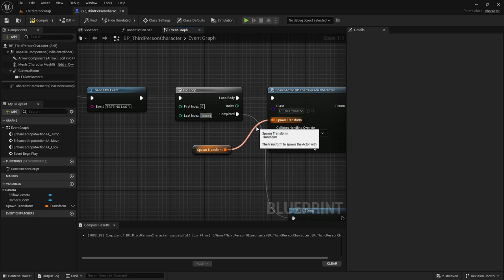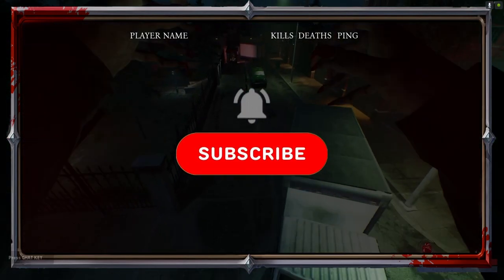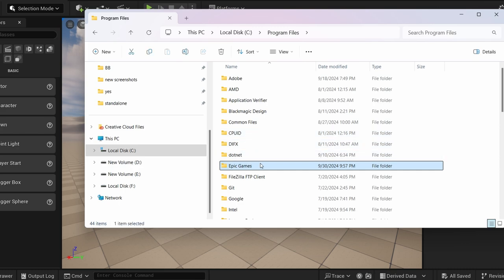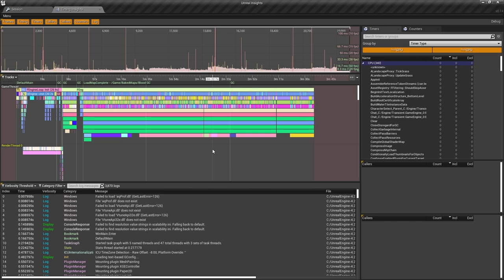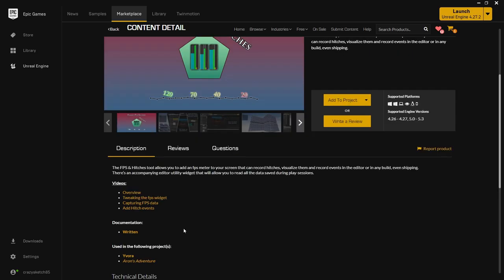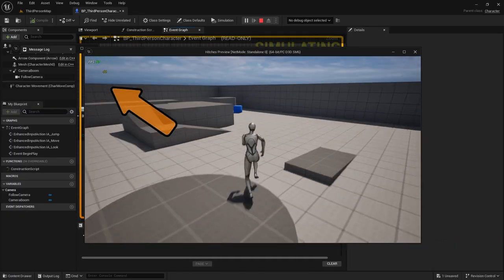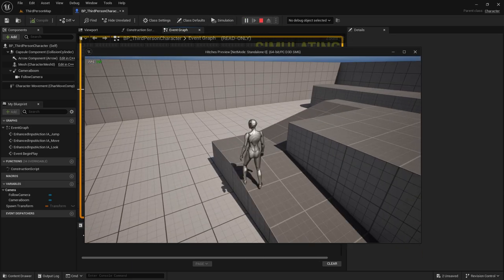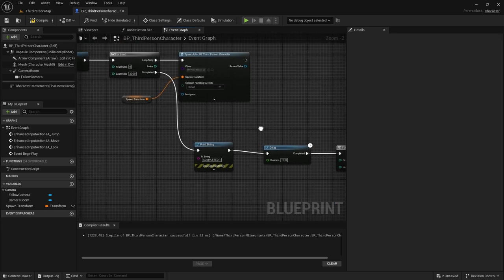2 Strategies To Avoid Unreal Engine 5 Hitches Destroying Your Game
Hello dev heads! In this video, I’ll show you two powerful ways to find and fix hitches or weird lag in your Unreal Engine game. First, we’ll dive into Unreal Insights, the built-in tool to track performance, and I’ll walk you through setting it up and analyzing spikes in your game. Then, I’ll introduce a fantastic plugin from the Unreal Marketplace (soon moving to Fab) called FPS Hitches Tool. This plugin makes it easy to find hitches right inside the editor. Learn how to identify and fix performance issues step-by-step!

🔗 Video Links:
Unreal Insights Command: -trace=cpu,gpu,frame,log,bookmark
💰Help an Indie Dev Out:
Your feedback is valuable and greatly appreciated!

00:00 Introduction
00:19 Unreal Insight Overview
00:41 Problem with my game
01:08 Unreal Insight Example
03:56 FPS Hitch Tool
05:01 FPS Hitch Tool Save File